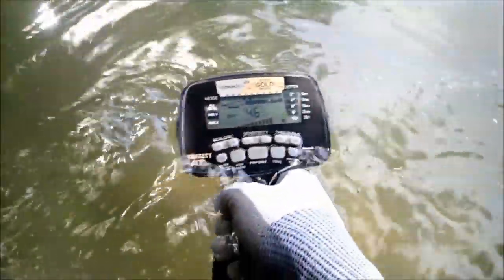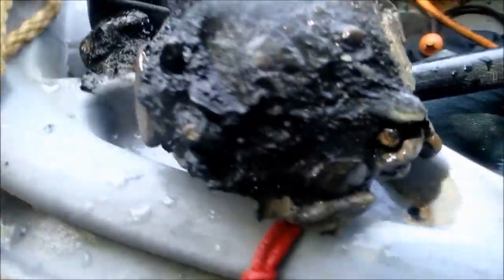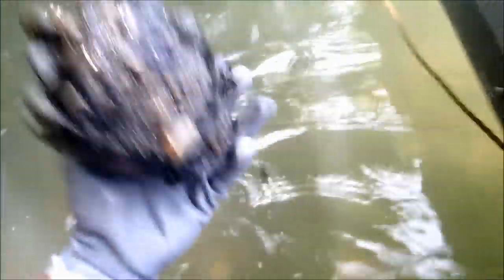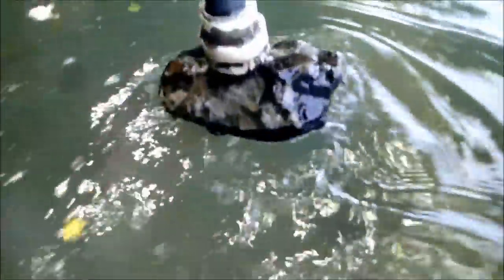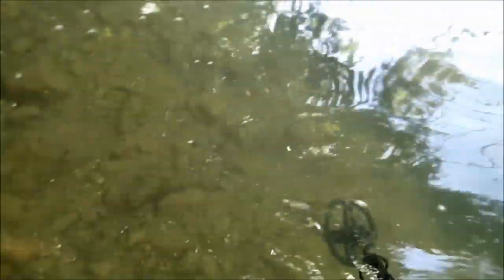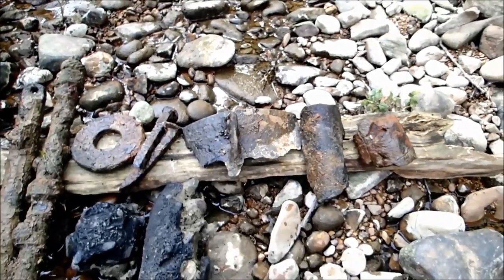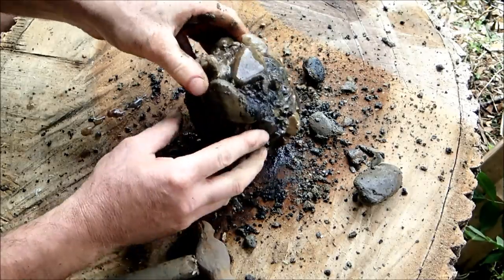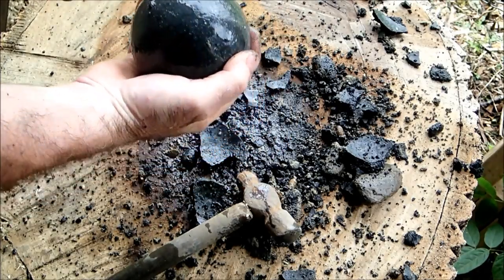Season 2014: My First Two Cannon Balls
This is my first detecting water hunt of the year and I find two cannon balls! The audio is a little messed up as I forgot to take the gloves off and may have covered the mic holes. Not too bad for being rusty I hope. Watch the end to see me busting my balls.

zz